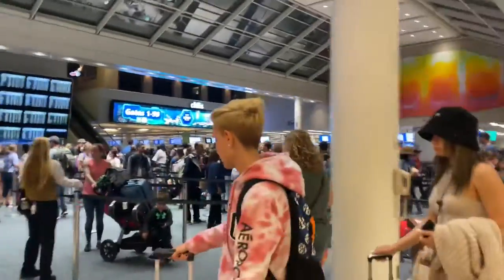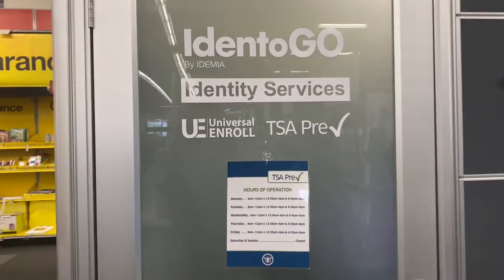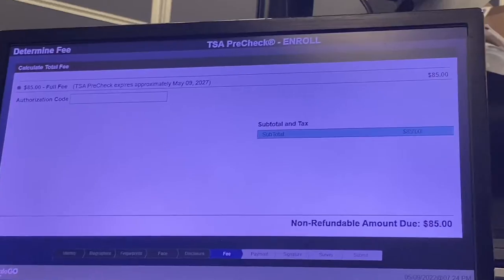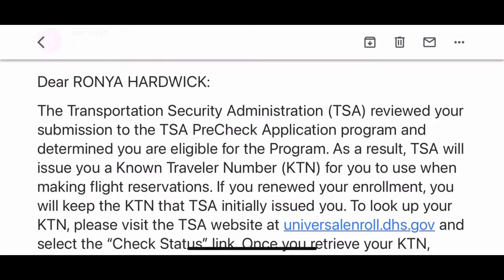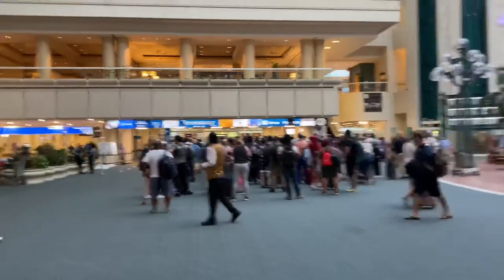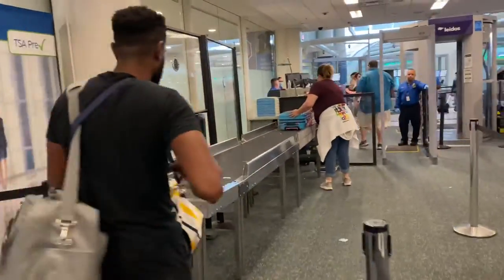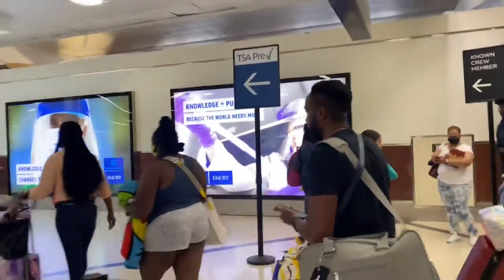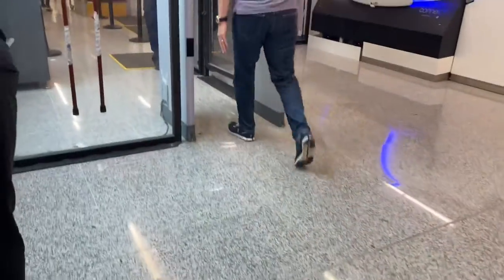How To Get TSA PreCheck ✅ + 1st Time Experience ✈️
What’s up family!  We finally tried TSA PreCheck and this is how it went for us.

This video will show you the following:

IdentoGo.com/Staples

1.) How to Apply for TSA Pre✅
2.) Where to go for your interview
3.) What questions to expect during the interview
4.) How much it costs
5.) Expected wait time
6.) Our experience at the airport trying it out for the first time

🎉Ronya’s TikTok (39K strong join the family)

-Fun Facts About Us (FAQ’s)😎
Relationship- Married 💍
Age- 35
Names- Richard (Rich-Herd) Ronya (R-O like the “O” In the word Rome- Knee-Ya)
Home - We live in Sunny Orlando, Florida🌴
Favorite Restaurant- Cheddars
Favorite Food : Tacos, Island Food, Seafood, Chicken Wingz, Asian food, and cookies.
Zodiac Signs - Rich Is a Cancer ♋️  and Ronya Is a Virgo ♍️